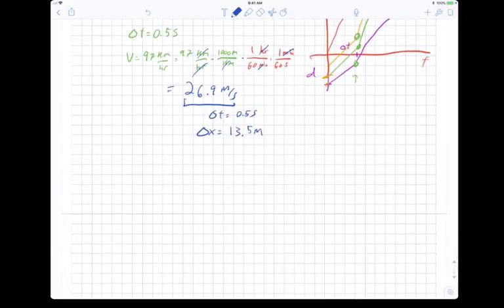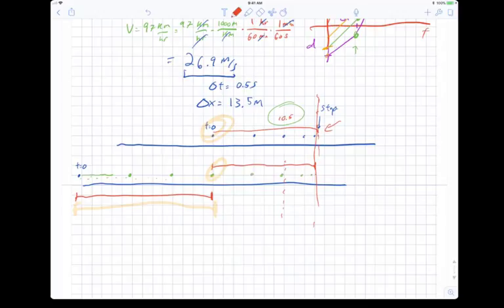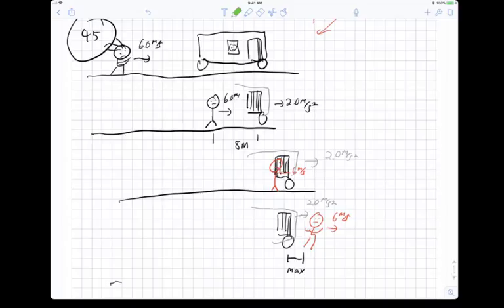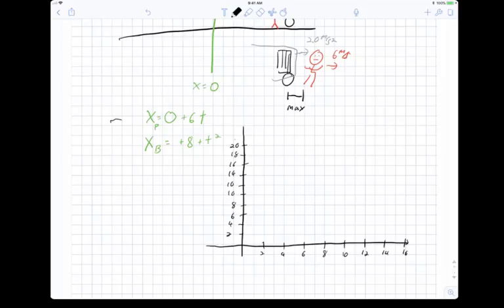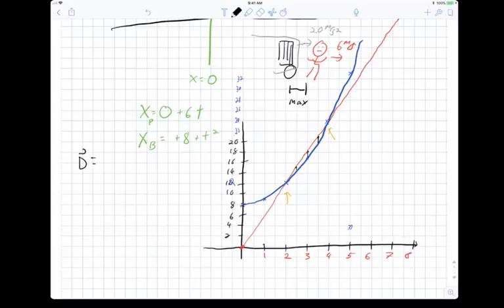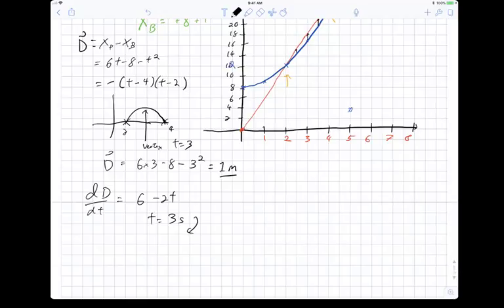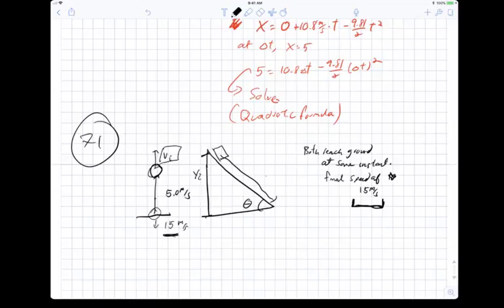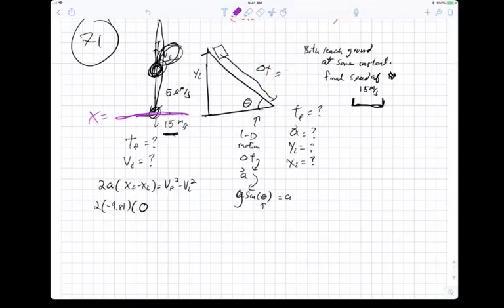Phys111, Oct 3 PRE MIDTERM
Questions. P 62 Q 8,9, 11, 23, 49, 50, 63, 79, 81, 82
P183 Q 60, 63
P 45 Q43,45,47,53,71